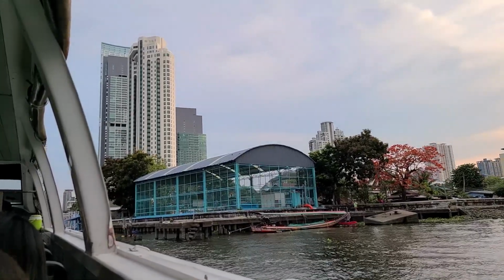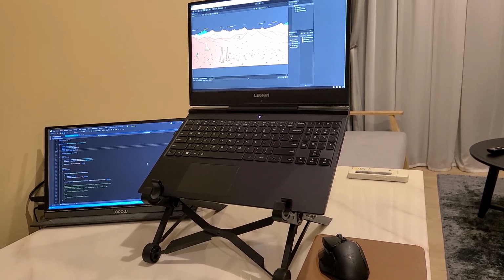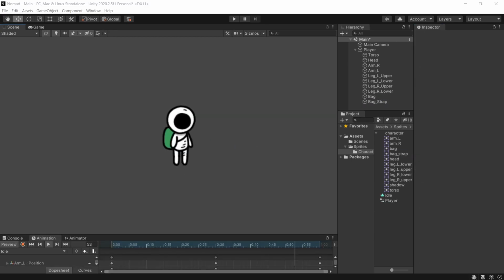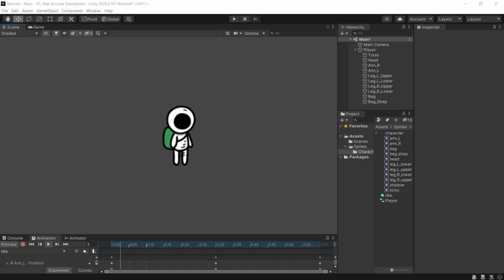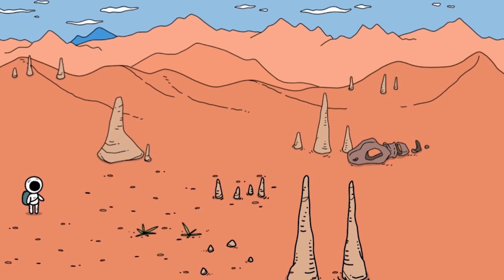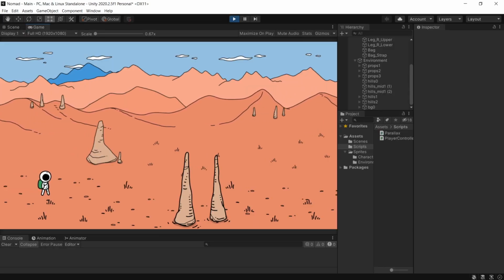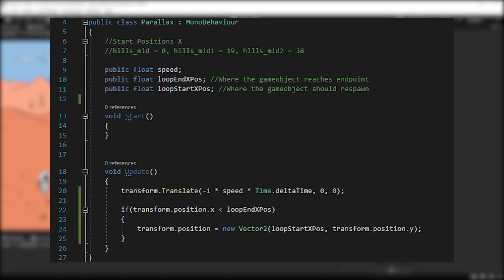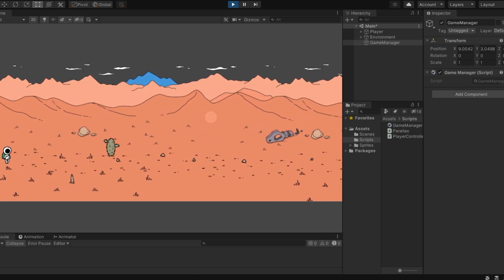Environment Design & Parallax Effect in Nomad's Journey, a Survival Idle Game | Indie Game Devlog #2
Making my dream game in unity! This will be my own 2d game set in a dystopian-like, apocalypse world filled with sci-fi elements, discovery, rpg, exploration, survival, idle, aliens, enemies, vehicles, and much more. This video also covers parallax scrolling effect for 2d game!

00:00 - Intro
01:05 - Character is Alivee!
03:39 - Creating the Environment
04:45 - Parallax Scrolling Effect

▶ About Me
Hi! I'm Awander. I'm an indie game developer primarily working on a 2d game using Unity game engine. I usually upload devlogs / vlogs every few days, so join the family and check it out! :)